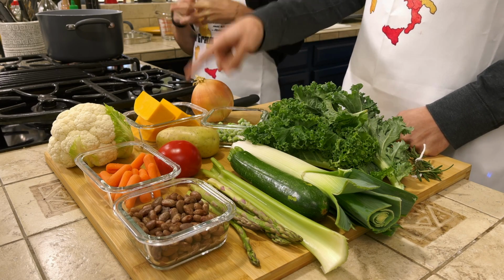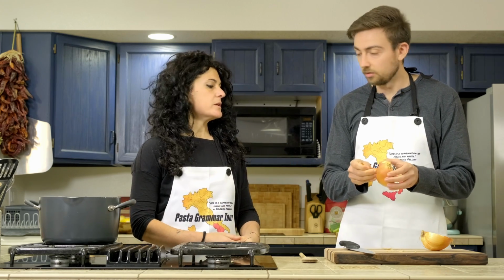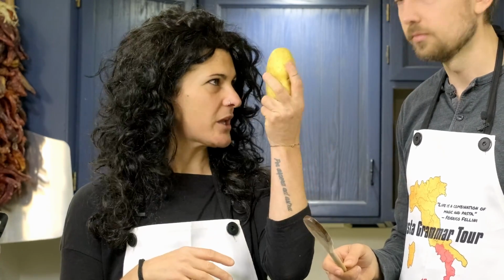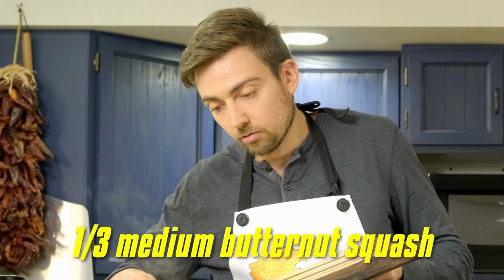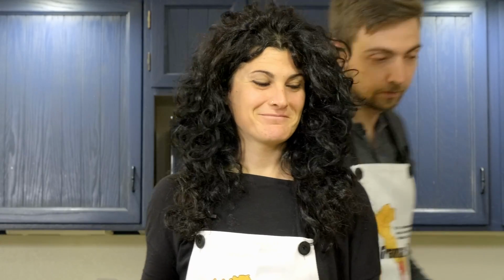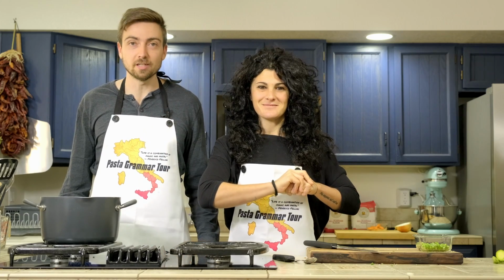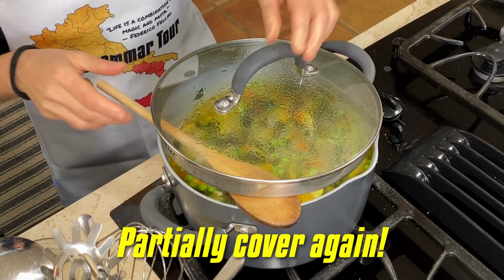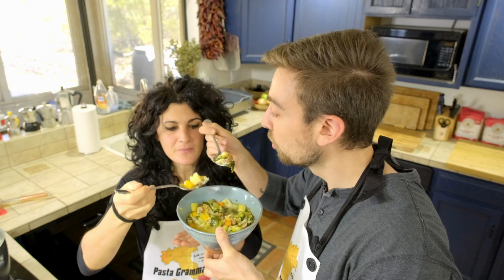How to Make MINESTRONE | Italian Soup Recipe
PERFECT Minestrone | Italian Soup Recipe

Continuing in my Italian food education, Eva teaches me how to make a simple soup: minestrone!